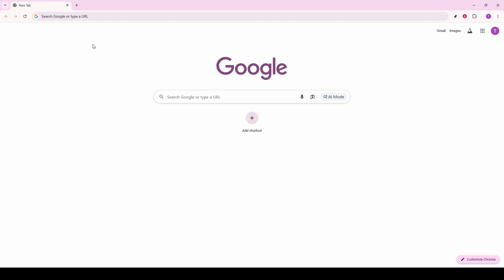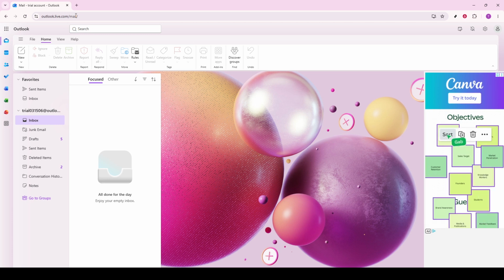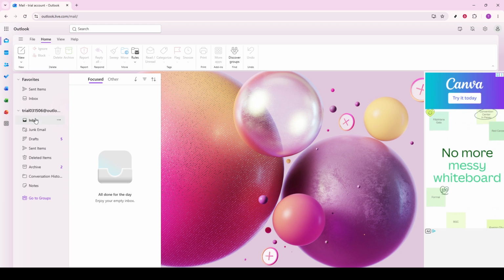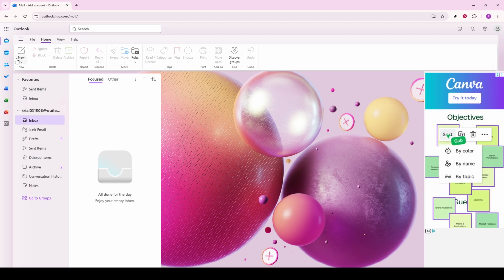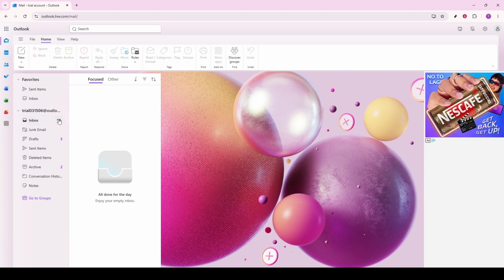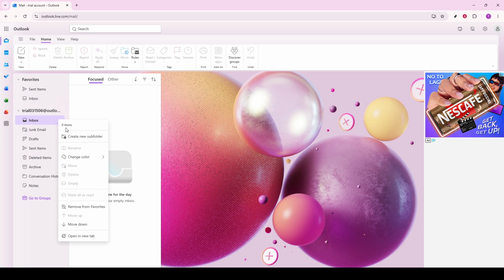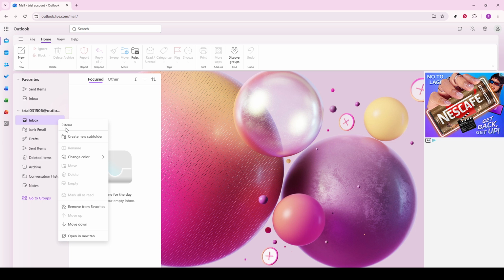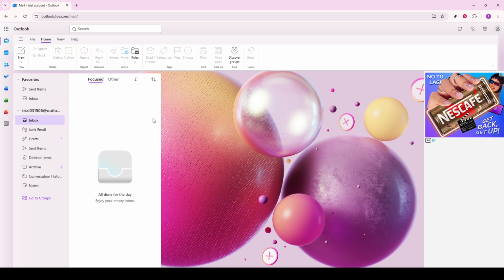How To Show The Total Number Of Emails In Outlook (Full Guide 2026)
In this video, I show you exactly How To Show The Total Number Of Emails In Outlook | 2026 | Step-By-Step.

Want to see exactly how many messages are sitting in your 2026 folders at a glance? 🚀
In this step-by-step tutorial, I’ll walk you through the process of switching your folder views to show total item counts instead of just unread ones—even if you're a complete beginner.

Whether you're clearing out your 2026 inbox or managing high-volume folders for a client, this guide will help you stay organized and professional.

💡 What you’ll learn in this video:

✓ Folder Properties: How to right-click any 2026 Outlook folder and access the "Properties" menu to change your view settings.
✓ Total vs. Unread: How to toggle between "Show number of unread items" and "Show total number of items" for any 2026 directory.
✓ Status Bar Mastery: How to check the bottom-left corner of your 2026 Outlook window for an instant count of items and unread messages.
✓ Applying to All Folders: Tips on how to quickly update multiple 2026 folders to keep your entire mailbox count visible.
✓ New Outlook Interface: Where to find the item count settings in the updated 2026 web-based Outlook layout.
✓ Troubleshooting Counts: What to do if your 2026 folder count isn't updating or appearing correctly in your sidebar.

This tutorial is perfect for:
✔ Beginners who want better visibility of their 2026 inbox
✔ Virtual Assistants managing large 2026 email databases
✔ Professionals aiming for "Inbox Zero" in 2026

🔥 By the end of this video, you’ll have your Outlook setup perfectly to show every single email in your 2026 folders for better organization and control!